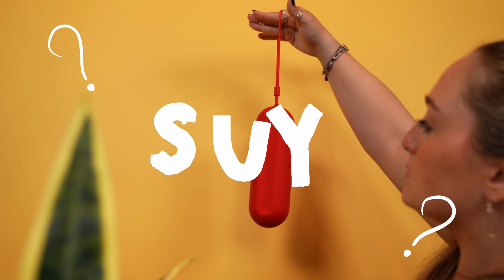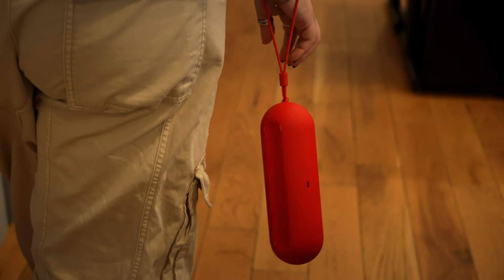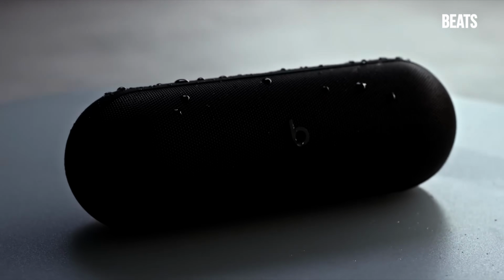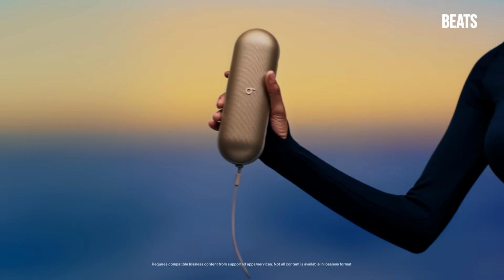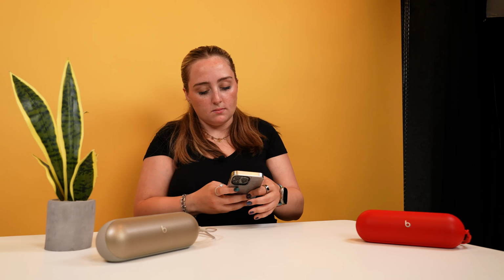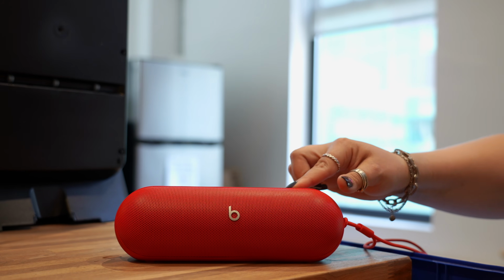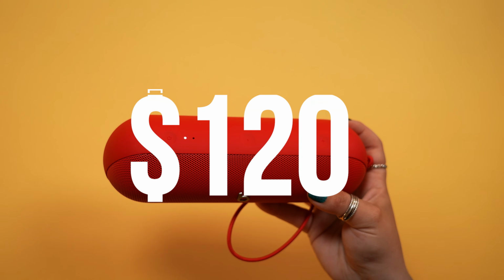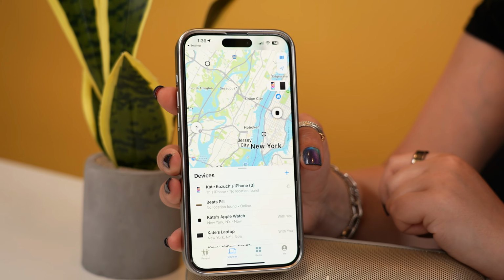I'm Obsessed With The NEW Beats Pill 2024!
The Beats Pill is back, but is it better? Available in three color options for $149.99, this is the return of one of the most iconic Bluetooth speakers ever. The Beats by Dre brand has been on a roll releasing new products, but the new Beats Pill 2024 might be the best Bluetooth speaker from the company yet. That said, there are a few trade-offs to know...

Check out the best deal for Amazon prime day 2024!